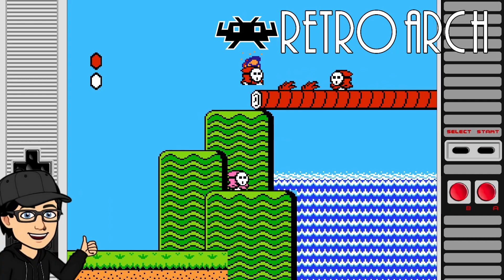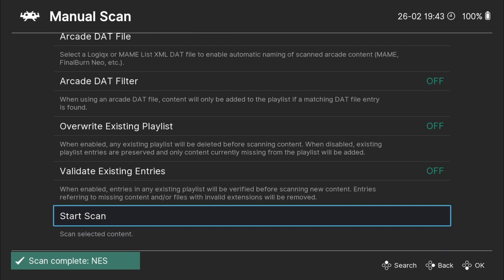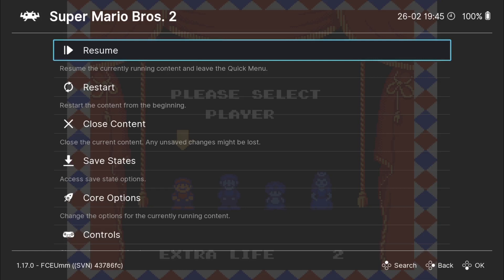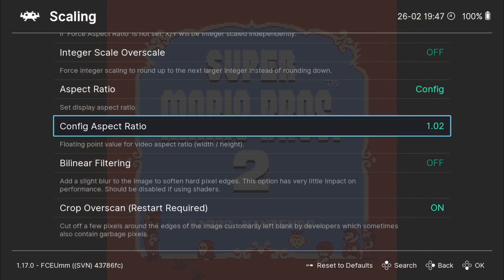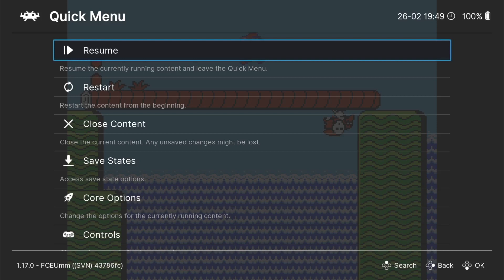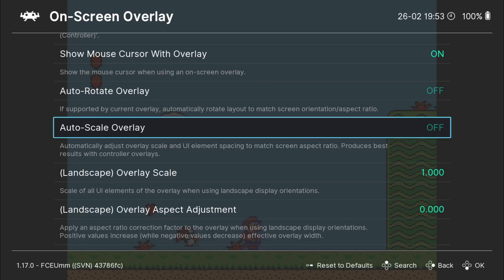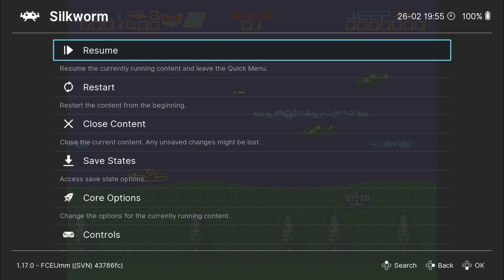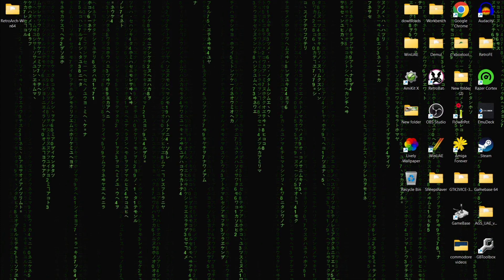Retroarch☆How to Use Overlays Easily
Today I am going to show you how to setup overlays within Retroarch and how to change your retro game experience rather than having black borders.